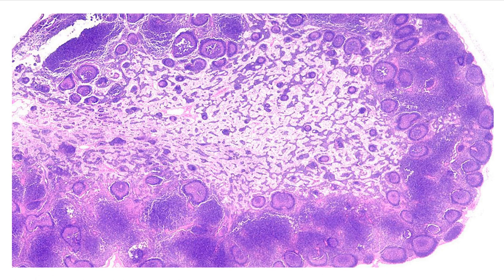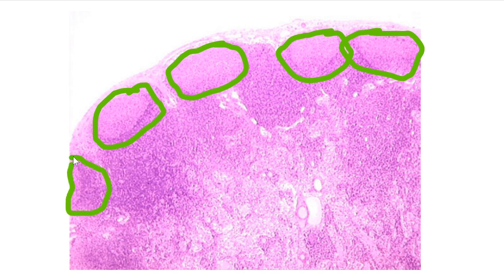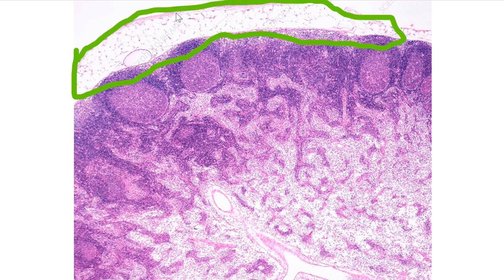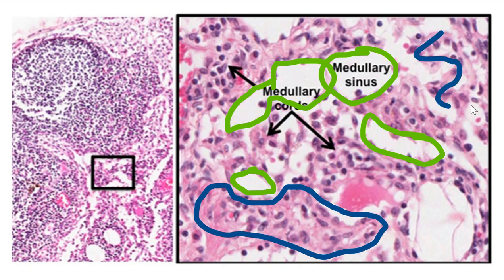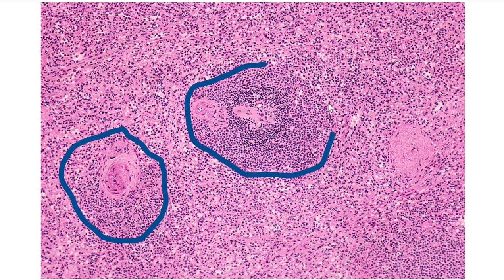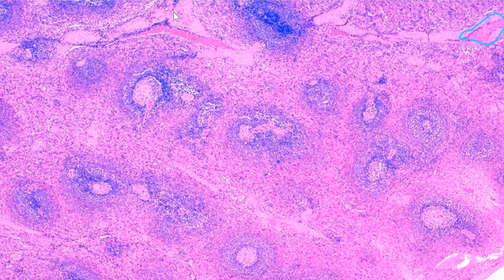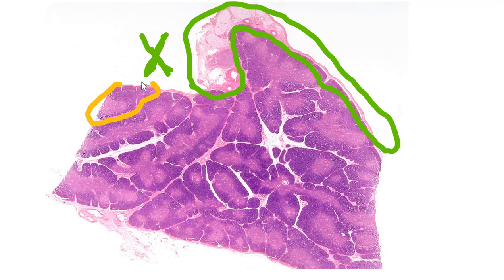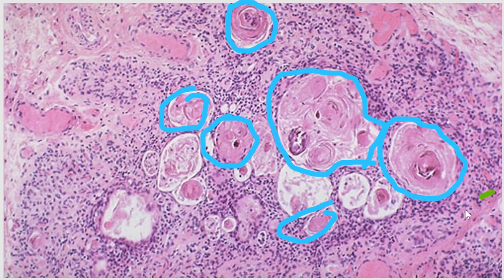LYMPHATIC HISTOLOGY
LYMPHATIC SYSTEM HISTOLOGY including lymph node, spleen, and the thymus!